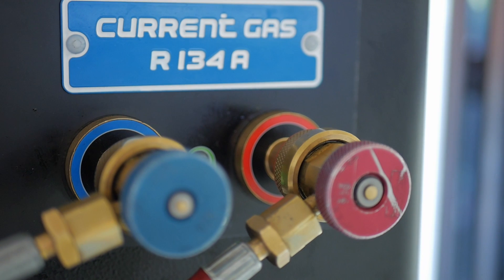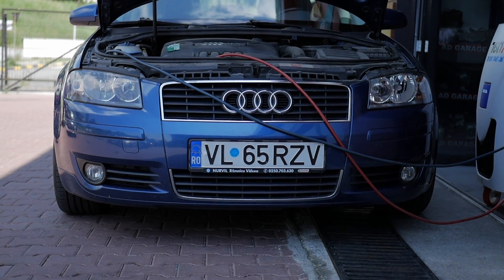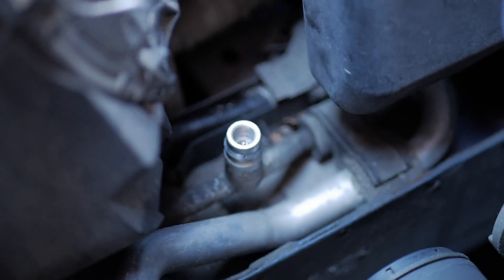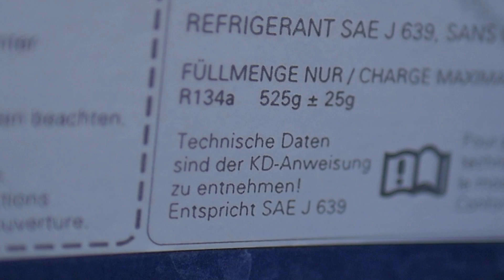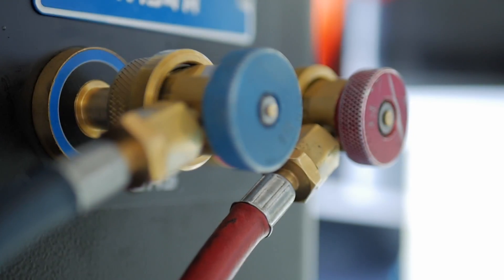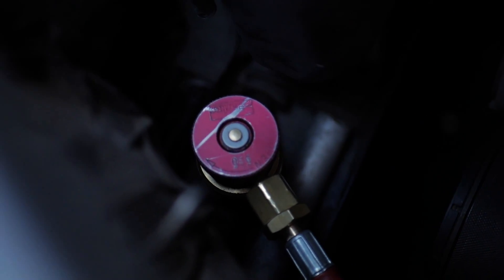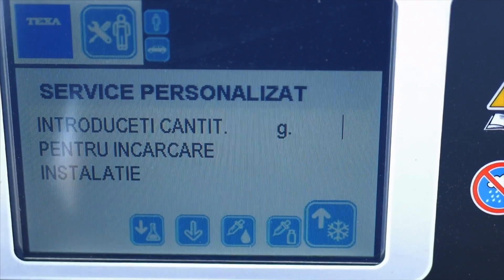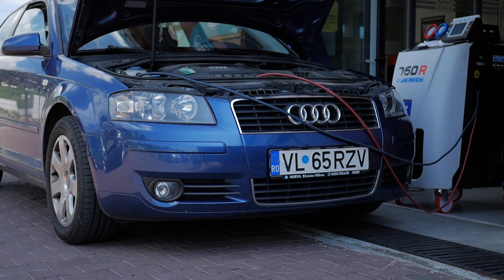Car AC Maintenance (Texa)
Rode VideoMicro
Panasonic DMC G7
Panasonic 25mm f1.7 ASPH M4/3 Lens

Most of cars today are equipped with AC systems - manual or automatic.

The most important thing you should know as a car owner is that the coolant, which in most of the cases is freon, becomes corrosive over time and it needs to be replaced in a car workshop. You should check your AC system once every 2 years - refill if necessary and replace the oil of the compressor.

The compressor needs 10 to 20 grams of oil to work properly. If you neglect this, the compressor will get damaged in a few years and it costs over $200 to replace, and the freon itself will destroy the tubes from the system, and you might need to change the AC radiator or tubes.

For my A3, I need 525g of R134a freon and I'm using a Texa 760R device for the operation. It takes around 25 minutes. The first step is to connect the hoses to the device - the blue one is for the low pressure valve, and the red one is for the high pressure valve.

This device sucks out the old freon, then it checks the vacuum and if there are any major leaks in the AC system. If it finds any leaks, it won't recharge with fresh gas. If everything is just fine, it will pump in fresh gas.

However, the device won't see tiny holes, but we can track them with the help of a UV substance.

The cost of the operation isn't too high - it's around $35 in Romania.

Now, a quick guide for those who might have problems with the AC system. If all of a sudden the AC isn't working, check if the compressor engages. If it does, but you can't feel any cold air, you might have run out of gas. If you have freon, but still no cold air, it means that the compressor or the fans are not working.

It's pretty simple to solve any problem with the AC system, but in some cases it can be expensive.